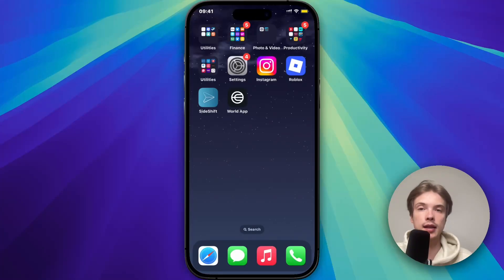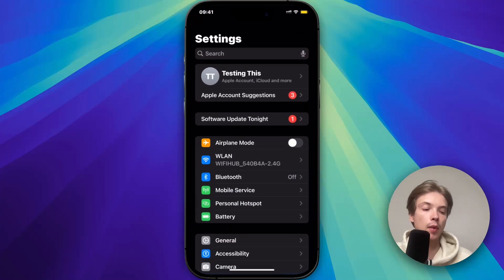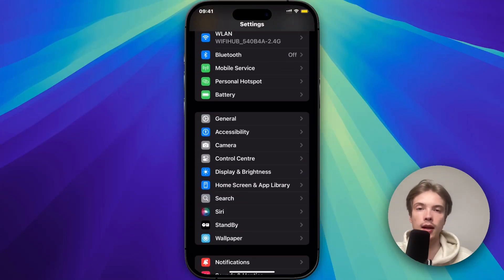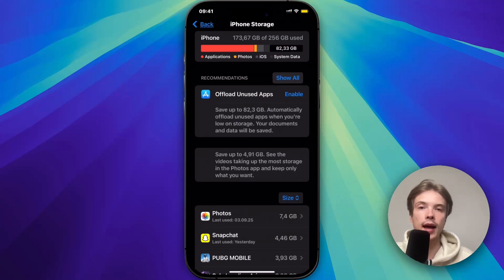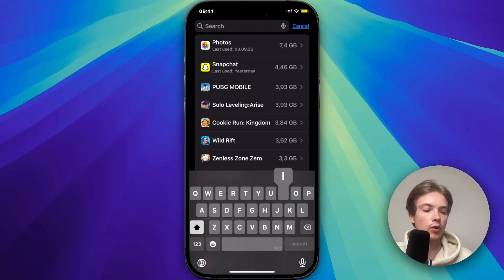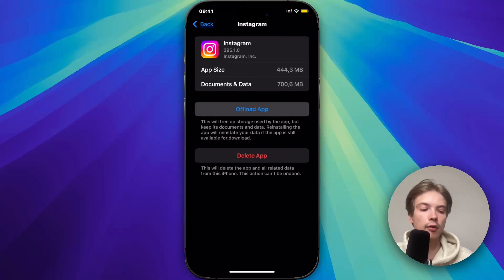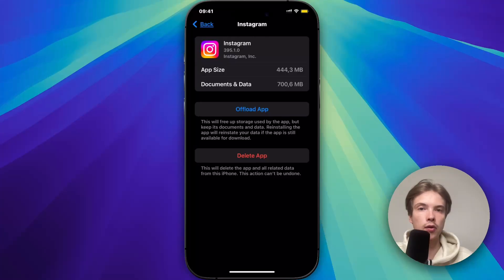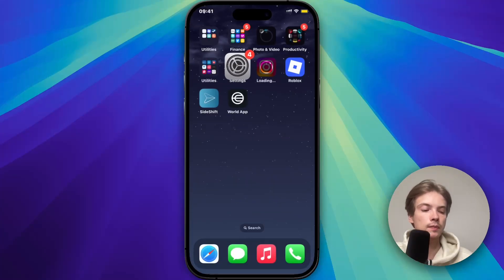Fix Instagram Facebook Recommendation Option Not Showing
If you want to be able to fix the facebook recommendation option not showing on instagram, then this video will be perfect for you!